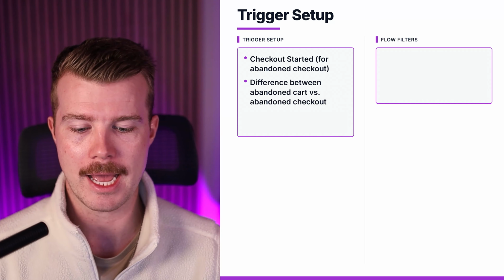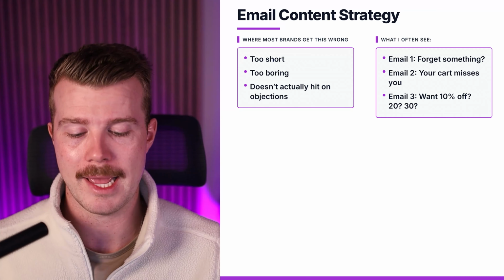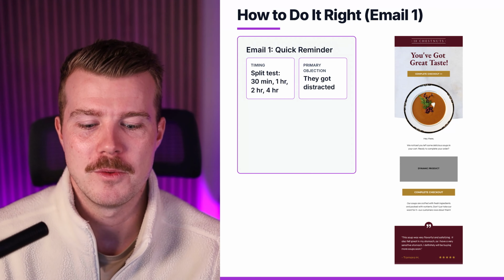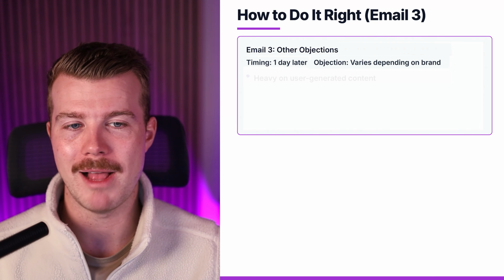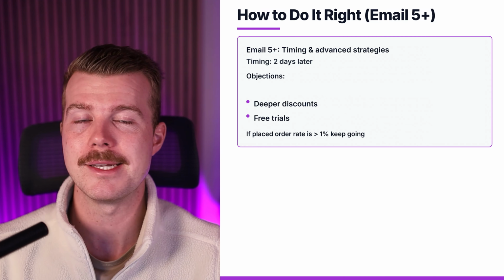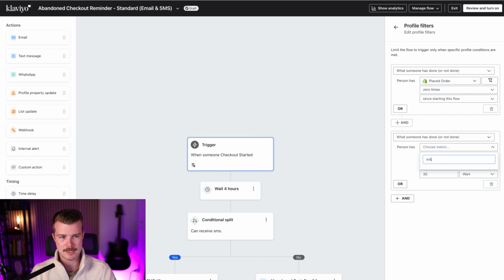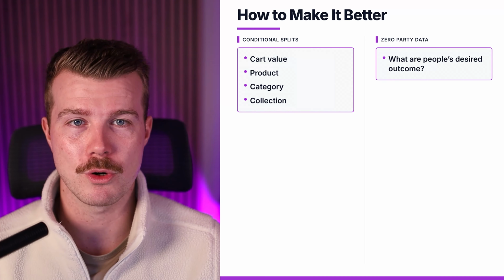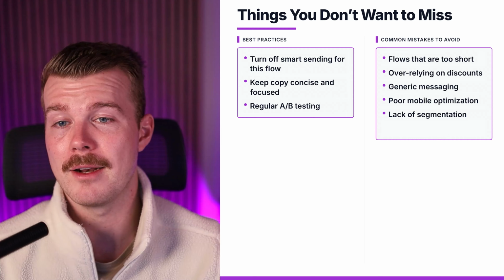How to Build A High Converting Abandoned Cart Flow On Klaviyo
Most e-commerce brands are losing significant revenue because of ineffective abandoned cart strategies. In this video, I explain how to build a high-converting abandoned cart email flow that can recover lost sales. Learn how to optimize your klaviyo abandoned cart flow to recover abandoned carts and boost your ecommerce automation efforts, ensuring you don't leave money on the table.

In this video, I'll show you how to create an abandoned checkout flow using Klaviyo, just like we do for our 8-figure clients. Most e-commerce brands are losing significant revenue from lost sales due to ineffective abandoned cart recovery strategies. In this video, I'm going to show you how to build a high-converting abandoned cart flow that can significantly outperform basic ones.